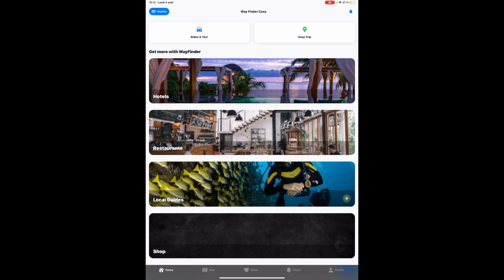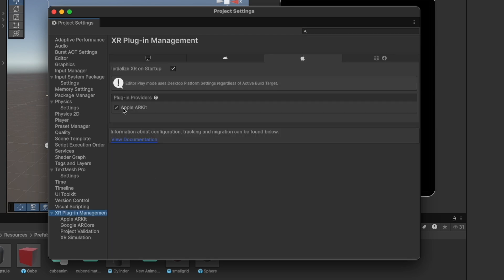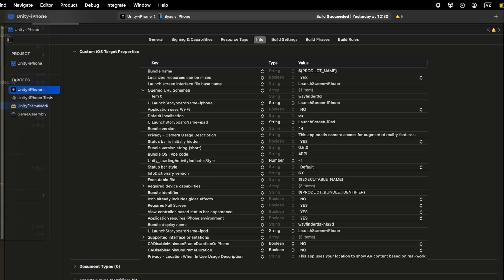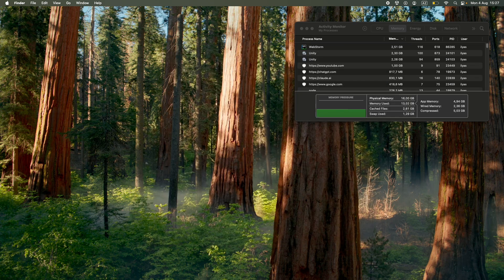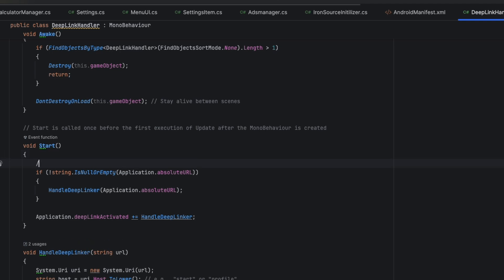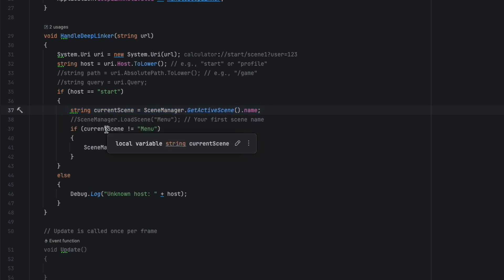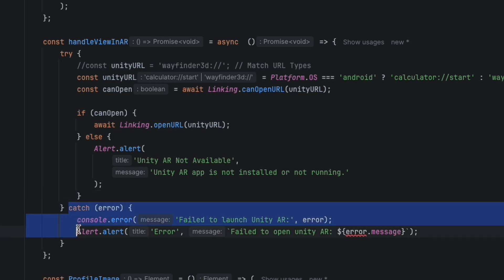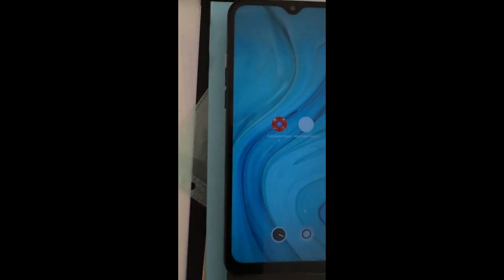Unity Deep Linking iOS & Android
🔗 Unity Integration with React Native Through Deep Linking | iOS & Android Tutorial

Learn how to seamlessly integrate Unity games with React Native apps using deep linking on both iOS and Android platforms! This comprehensive tutorial covers everything you need to know to create smooth navigation between your React Native interface and Unity game experiences.

## 🎯 What You'll Learn:
✅ Setting up deep linking in Unity for iOS and Android
✅ Configuring React Native for deep link handling
✅ iOS URL Schemes and Universal Links implementation
✅ Android Intent Filters and App Links setup
✅ Handling deep link parameters and data passing
✅ Testing deep links on both platforms

## ⏰ Timestamps:
00:00 - 00:14 : Intro
00:15 - 00:56 : explaining why using unity deep linking
00:58 - 02:05 : showing deep linking in iOS real device
02:09 - 04:21 : setting up unity project iOS side then building it
04:22 - 05:00 : Xcode setting then archive game and distribute it in .ipa file format
05:04 - 06:06 : setting up unity project Android side then building it
06:07 - 07:16 : explaing the Androidmanifest.xml file
07:20 - 13:00 : returning the uNITY editor and explaing DeepLinkHandler script
13:02 - 16:20 : expaling react native project code with all other related file with project like app.json
16:29 - 17:15 :  showing deep linking in Android real device

To Support me Download my game : (Link App Store)
Hollow Circle (App Store Link):